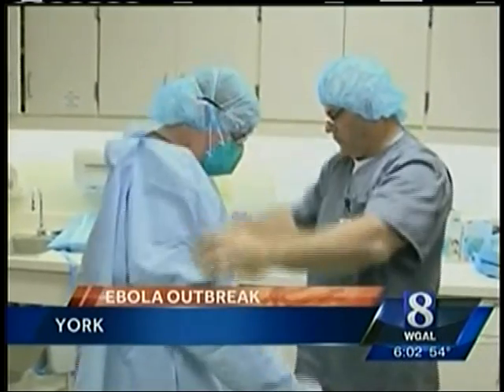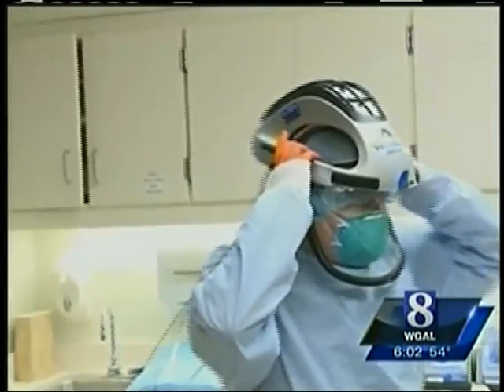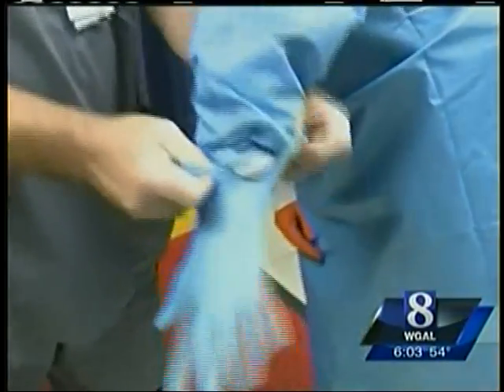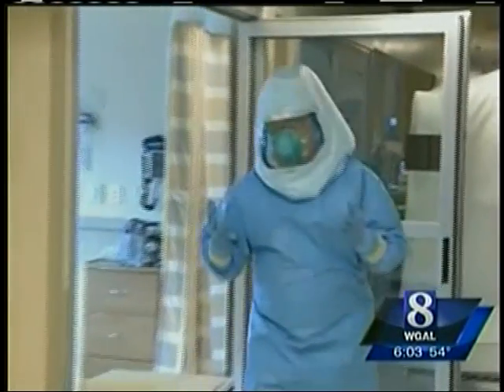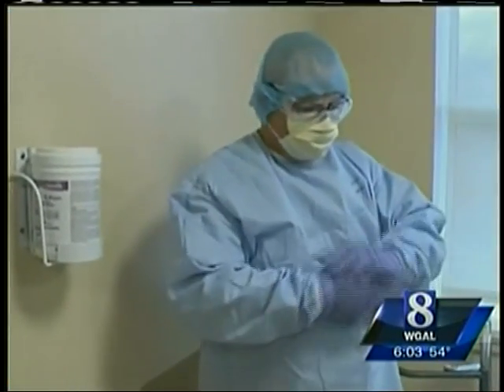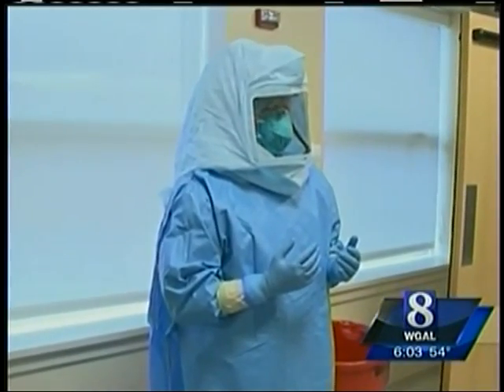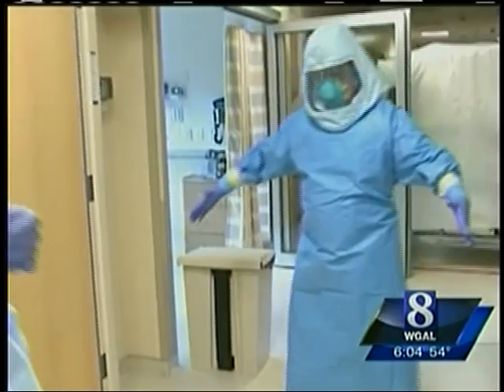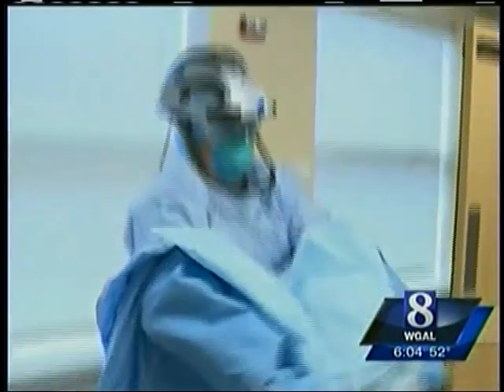Ebola Prep WGAL 6PM 10/30/14